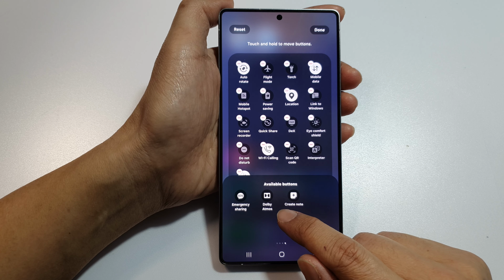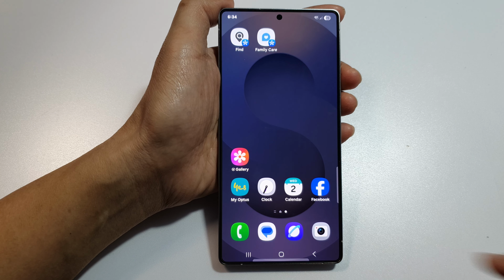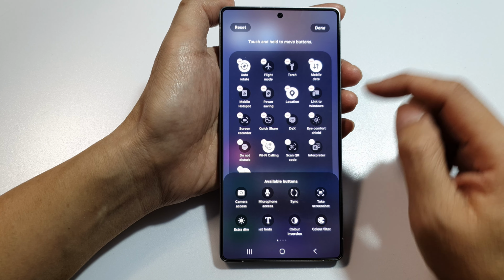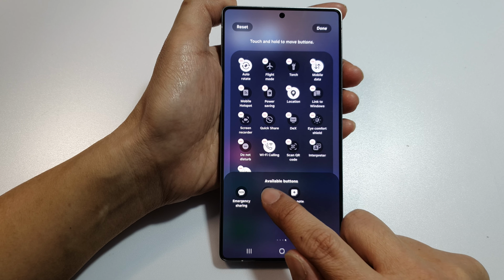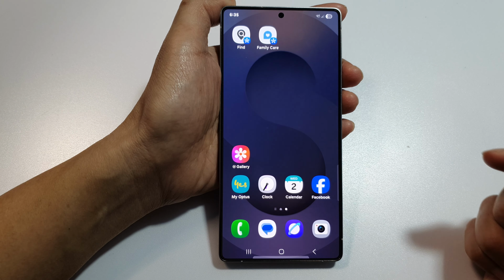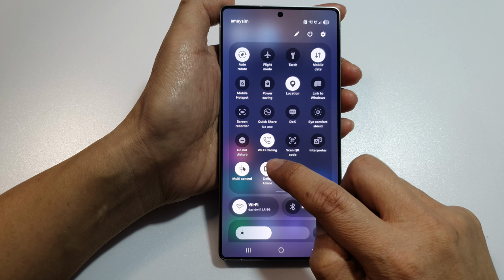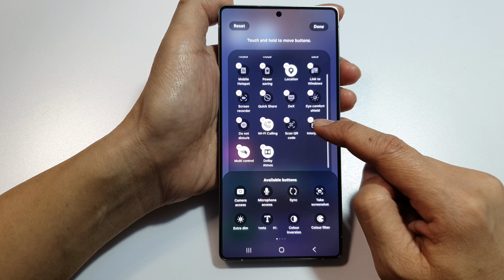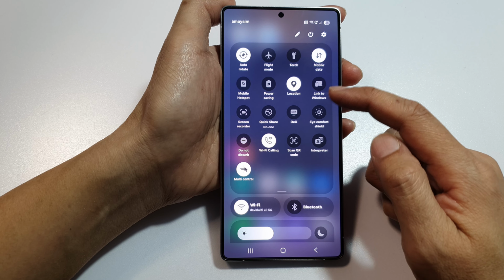🎧 Add Dolby Atmos to Quick Panel on Galaxy S25/Ultra Edge – Boost Your Audio Like Never Before! 🔊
Easily unlock Dolby Atmos on your Samsung Galaxy S25/S25+/Ultra/Edge and take your sound experience to the next level! Whether you're watching movies, gaming, or just enjoying music, placing Dolby Atmos in your Quick Settings panel gives you instant access to immersive audio with one swipe. Learn how to add or remove this feature in seconds and keep your sound perfectly optimized anytime.

🛠️ Step-by-Step Instructions:
Step 1: Swipe down twice from the top of your screen to fully expand the Quick Panel.
Step 2: Tap the three-dot icon in the upper-right corner → Select "Edit buttons."
Step 3: Look for the Dolby Atmos icon under the “Available buttons” section.
Step 4: Press and hold the Dolby Atmos icon, then drag it into the active Quick Panel area.
Step 5: To remove it later, repeat the steps and drag it back to the Available buttons section.
Step 6: Tap “Done” to save your Quick Panel layout.

📌 This video also covers topics:
✅ How to enable Dolby Atmos on Samsung Galaxy S25
✅ Customize Quick Settings panel on Galaxy S25 Ultra
✅ Best audio settings for immersive sound